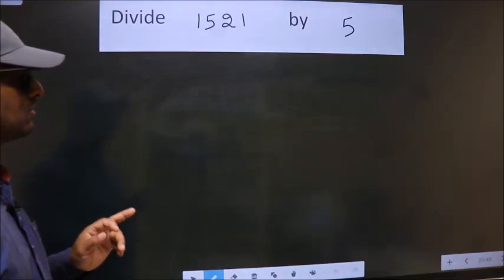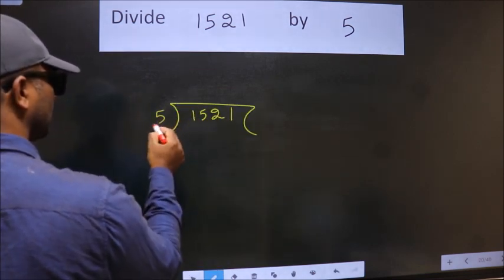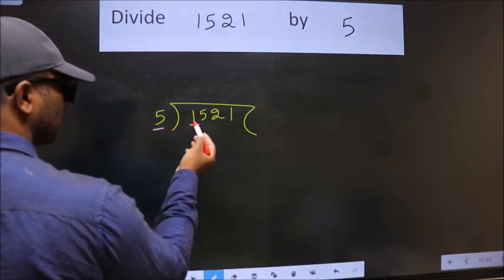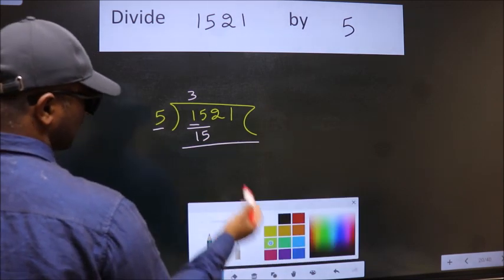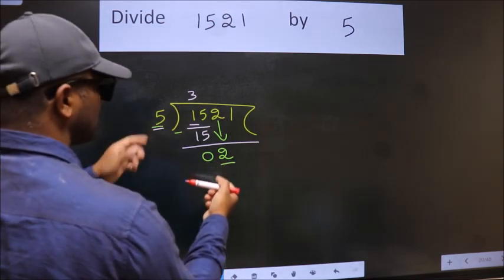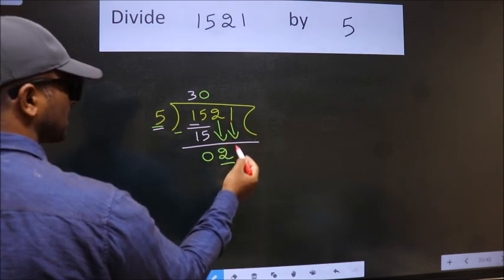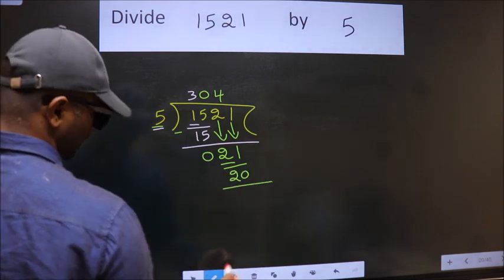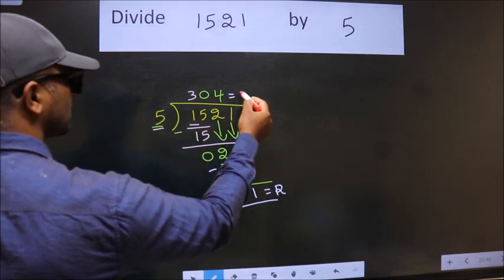Divide 1521 by 5 many get this quotient wrong